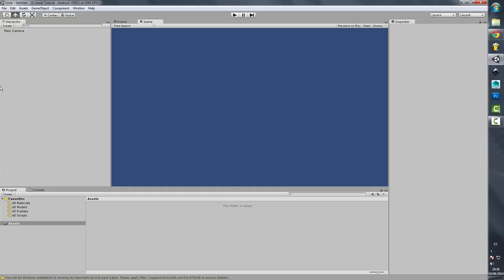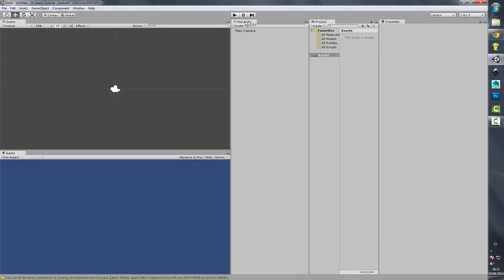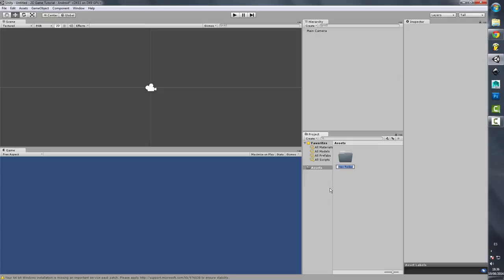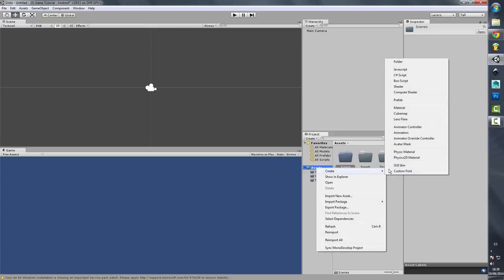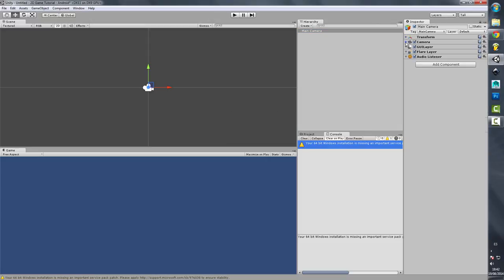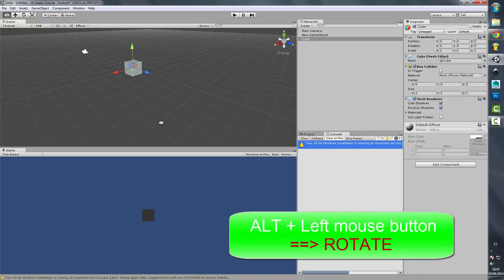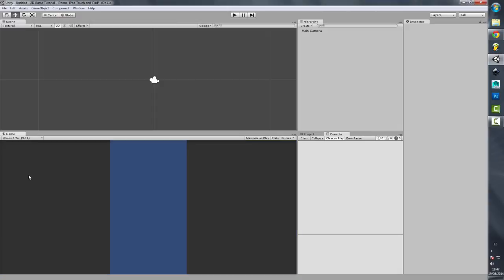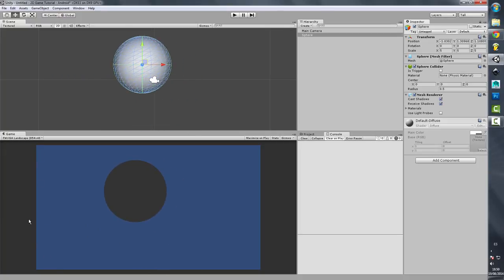STEP II (001 Windows and Layouts)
STEP II
Quick overview of Unity3D